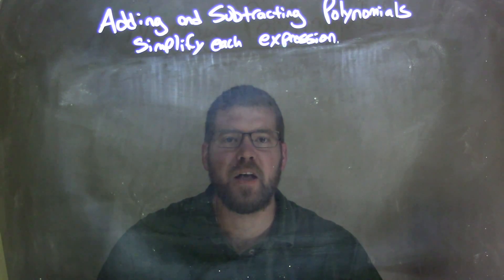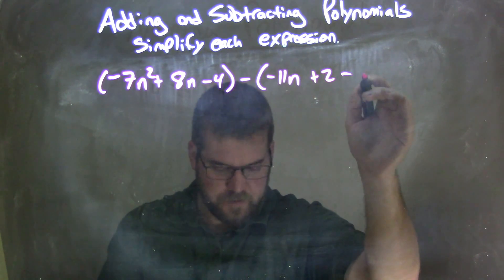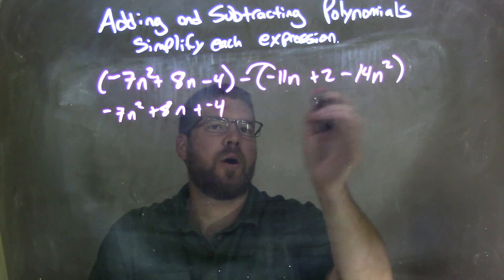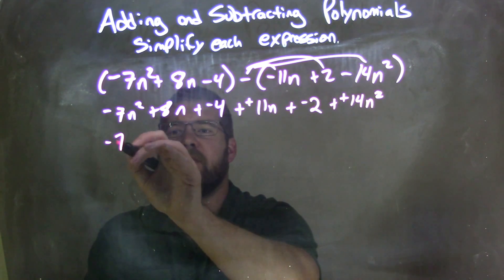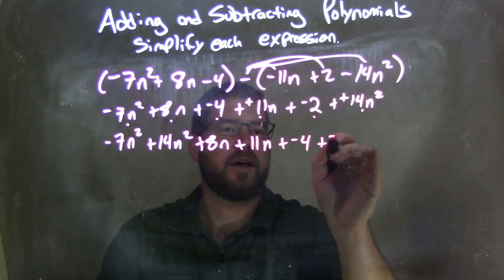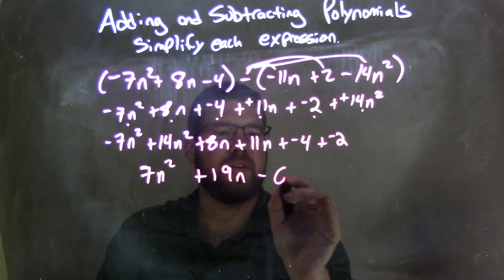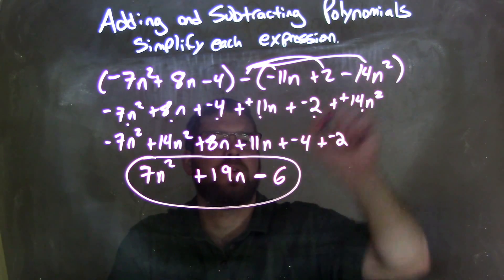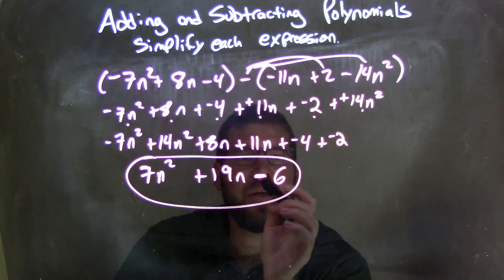Simplify (-7n^2+8n-4)-(-11n+2-14n^2)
In this math video lesson on Adding and Subtracting Polynomials, I simplify (-7n^2+8n-4)-(-11n+2-14n^2).